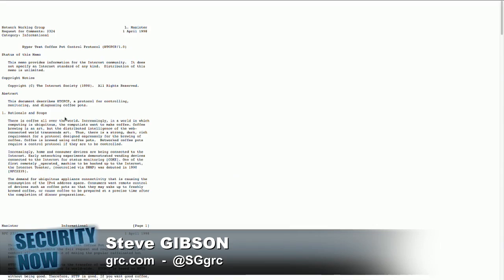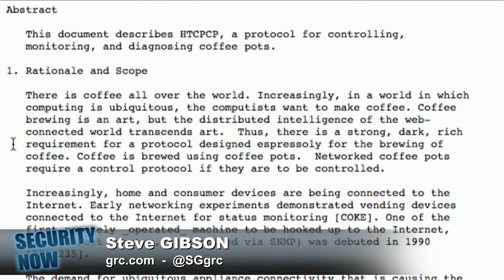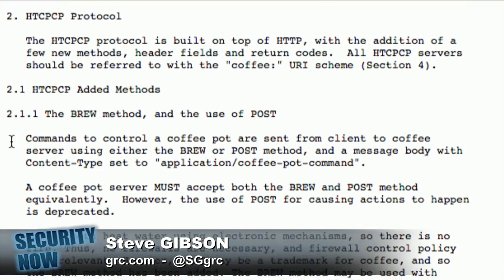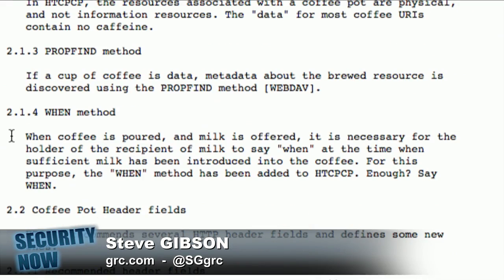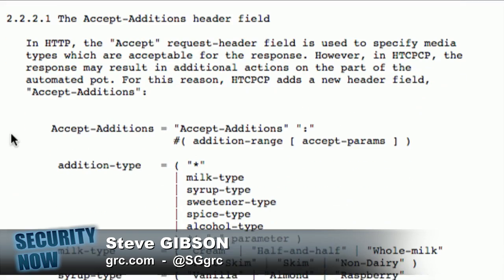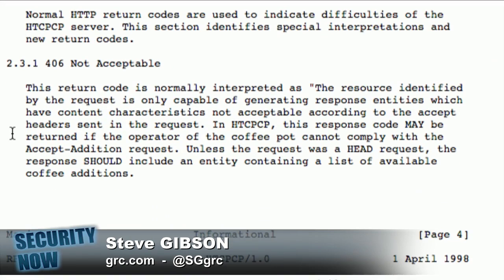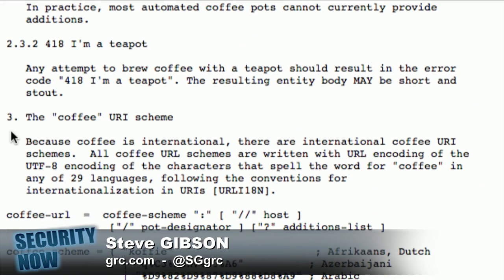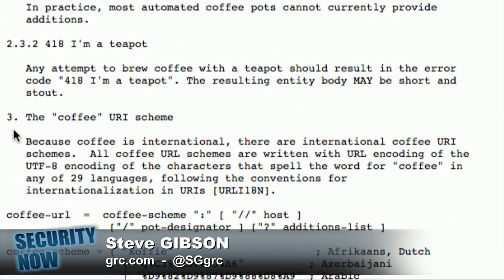Http Error 418: "I'm a Teapot"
Everyone has seen the infamous Error 404: Not Found. But have you seen Error 418: I'm a Teapot? Steve explains why some people did this week.